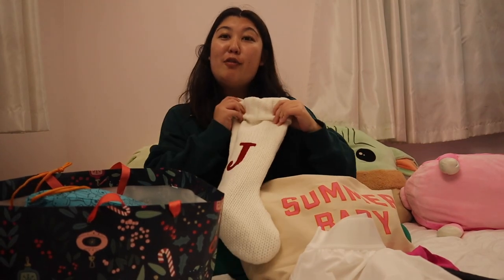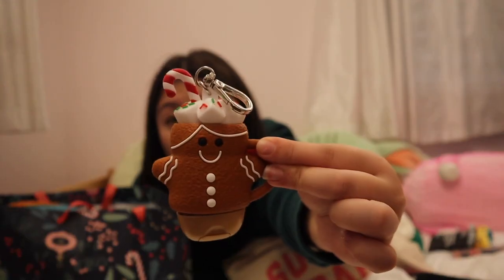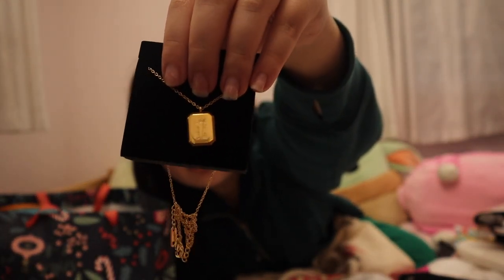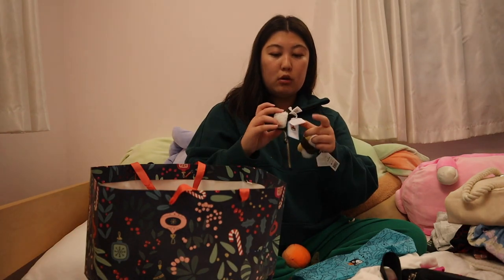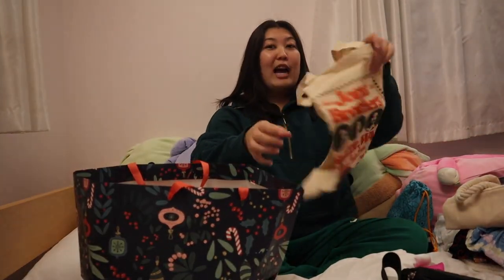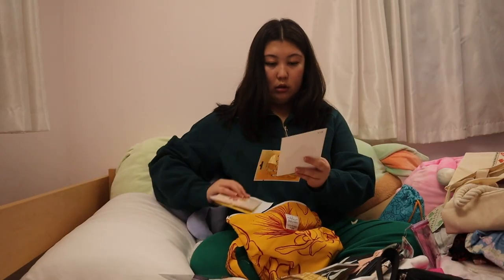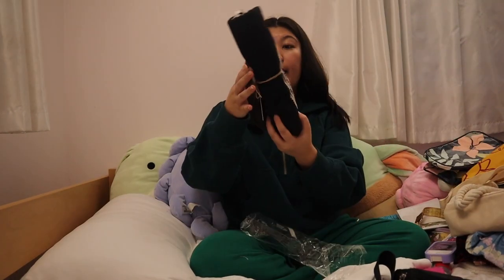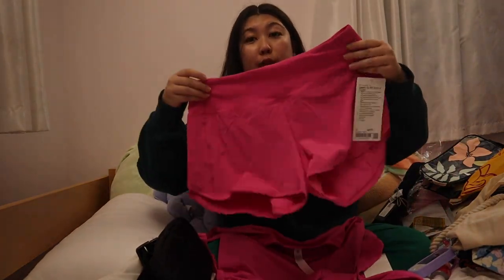What I Got for Christmas Haul 2023!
What I Got for Christmas Haul 2023! Happy Holidays from Hawaiʻi!